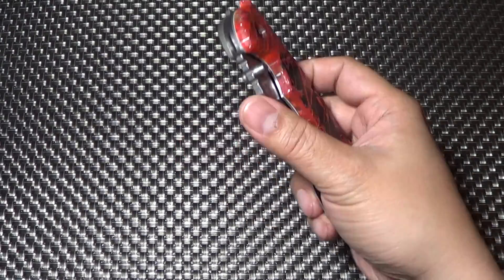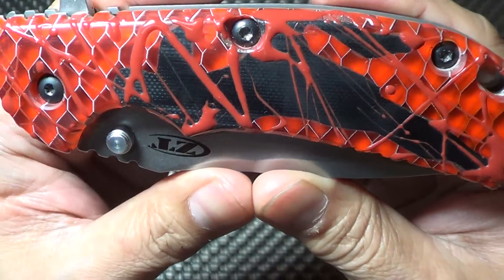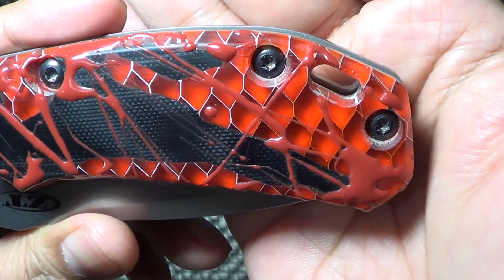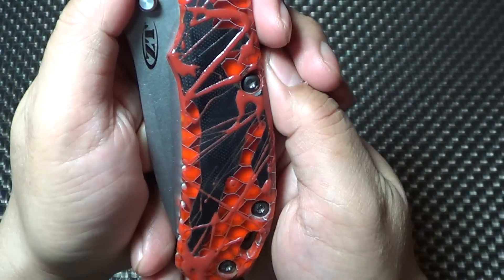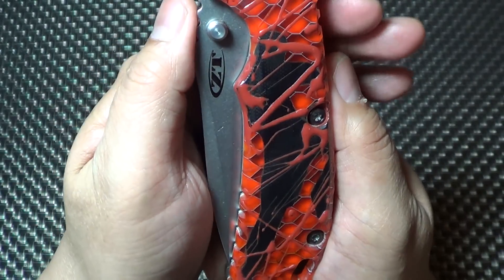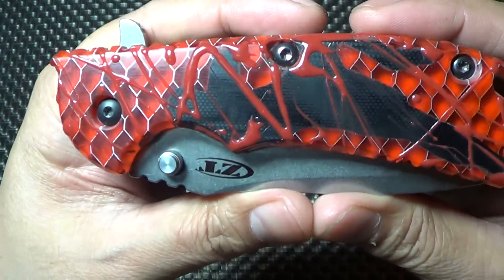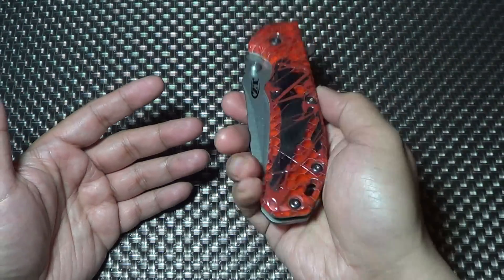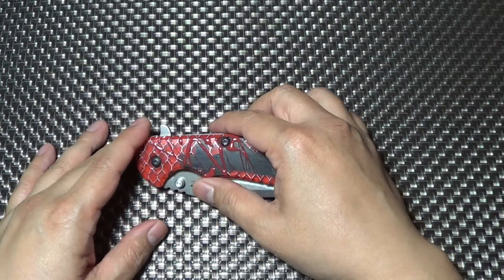Menovaded Zero Tolerance 560- MMA Theme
Just epic customization by Menovade once again.